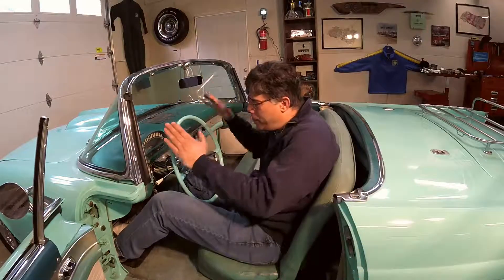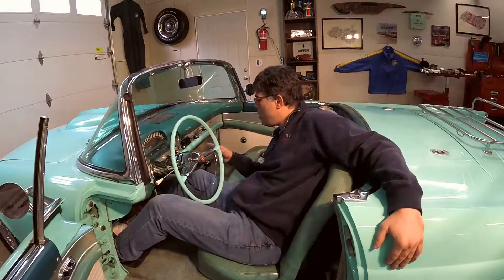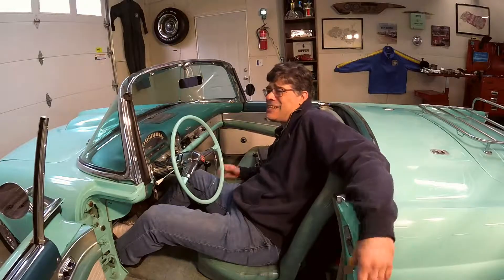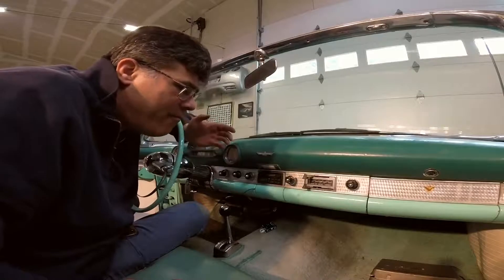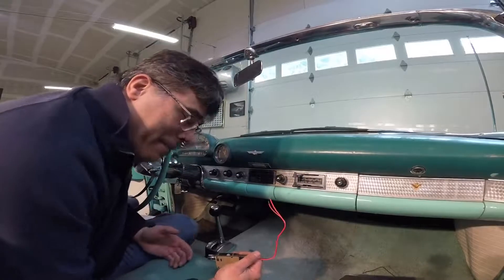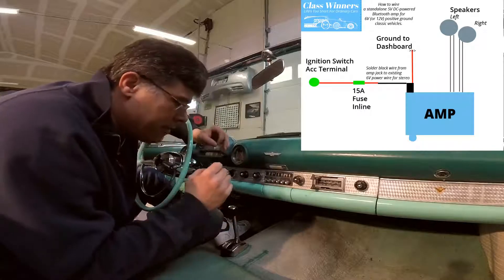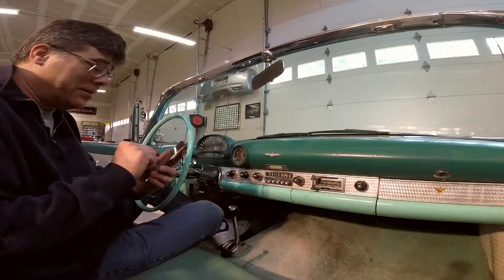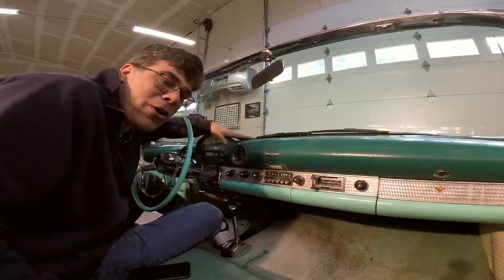Installing $15 Bluetooth Gizmo for Music in 6v Positive Ground Cars [Collector Car Guru Workshop]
[SUBSCRIBE, LIKE and COMMENT]So you have a 6 volt positive ground (or 12 volt positive or negative ground)  classic car with an old broken AM or AM/FM radio...and you want music for cruising -- yet want to keep a stock look and not break the bank? In today's Collector Car Guru Workshop Video, Sam Barer shows on a 6 volt positive ground 1955 Ford Thunderbird how easy it is to hook up a cool 50 watt per channel DC-powered Bluetooth stereo amplifier product available on Amazon and eBay for just around $15. With a twist of a key -- any 6 or 12 volt car (or boat)  with even a single speaker can automatically connect via Bluetooth to your phone and play/stream music.

Link to the product used in this video